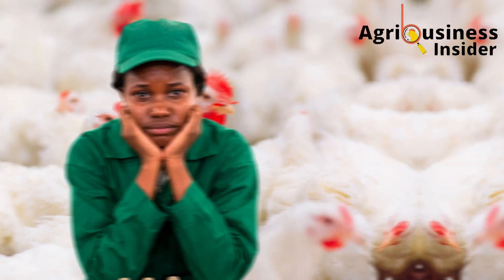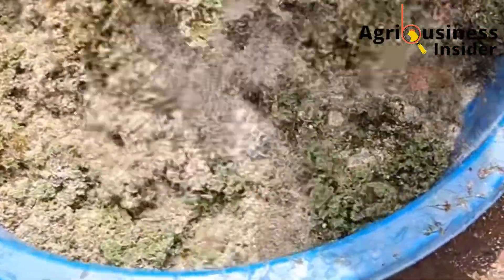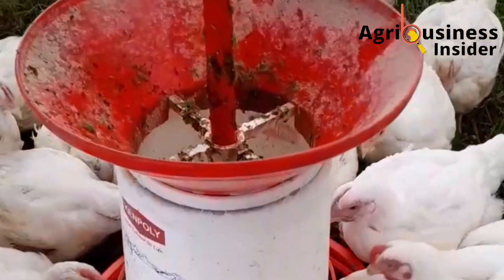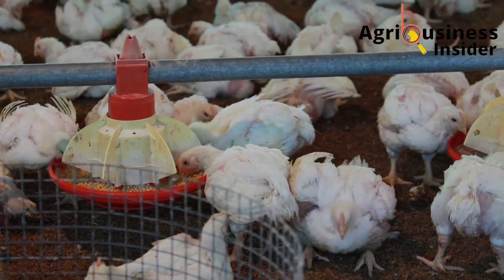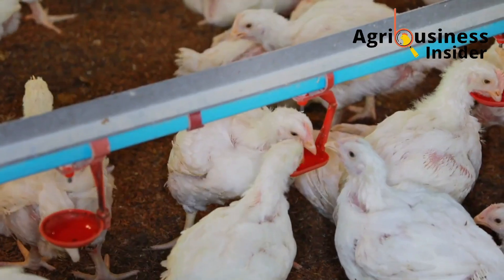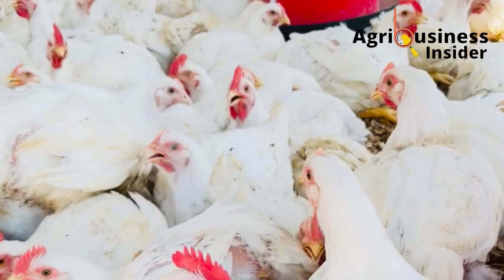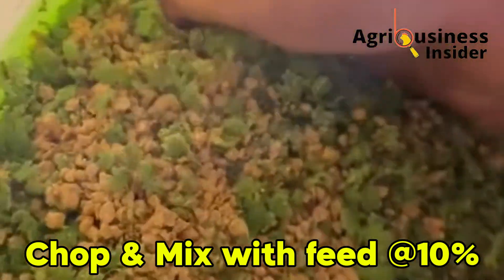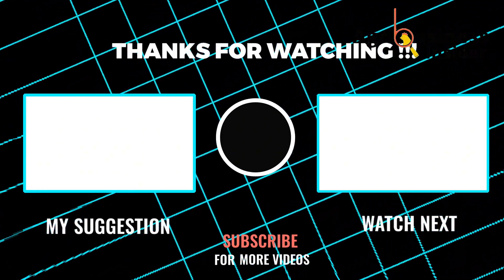2X BROILER WEIGHT GAIN FORMULA USING THIS NATURAL LEAF PROTEIN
DOUBLE Your Broiler Weight Gain Using This NATURAL Backyard Leaf!
 Struggling to hit your broiler weight targets by Day 30? You’ve done the vaccinations, deworming, brooding, and fed them premium feed—but your birds still lag behind?
This video reveals a game-changing natural protein source—Azolla, a powerful aquatic leaf that has been tested and proven to double broiler weight gain when used correctly.
✅ 25–35% digestible protein + essential amino acids (lysine, methionine, tryptophan)
 ✅ Boosts feed efficiency—less feed, more weight
 ✅ Improves gut health, liver function, and nutrient absorption
 ✅ Strengthens bones, feathers, and muscle growth
 ✅ Increases heat tolerance naturally—less panting, more eating
 ✅ Fast results—visible change in droppings, posture, and growth curve within days

You’ll learn:
 🔹 How to grow Azolla cheaply in your backyard
 🔹 How to feed it fresh, dried, or fermented
 🔹 Exact dosage and mixing guide
 🔹 Scientific explanation of how Azolla works in the broiler’s body
 🔹 Real on-farm results and what to expect by Day 21 and Day 30
Whether you raise 100 or 10,000 birds, this is the natural feed breakthrough your broiler system has been waiting for.

No chemicals. No expensive inputs. Just pure, organic performance you can grow at home.
Don’t forget to watch till the end—I reveal another powerful organic supplement that stacks perfectly with Azolla for even faster, healthier broiler growth.
JOIN OUR POULTRY FARMERS COMMUNITY

SEO Word Tags
azolla for broiler chickens, broiler weight gain formula, natural chicken growth supplement, azolla farming guide, backyard broiler feed, protein rich leaf for poultry, improve broiler FCR, best organic feed for broilers, how to feed azolla to chickens, azolla nutritional value, poultry feed additives, organic broiler farming, azolla vs soy protein, cheap broiler feed formula, poultry heat stress control, broiler weight by day 30, how to grow azolla at home, poultry amino acids, fermented feed for chickens, azolla powder for poultry feed, natural feed conversion booster, how to double broiler weight, chicken growth formula, Kenyan poultry tips, azolla for hot climates, poultry gut health improvement, broiler farming success story, organic poultry farming Kenya